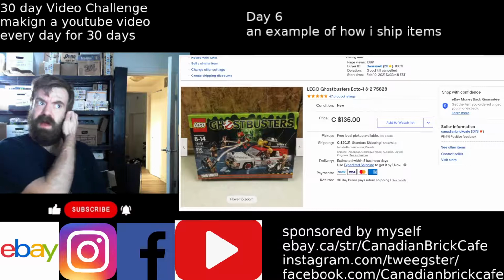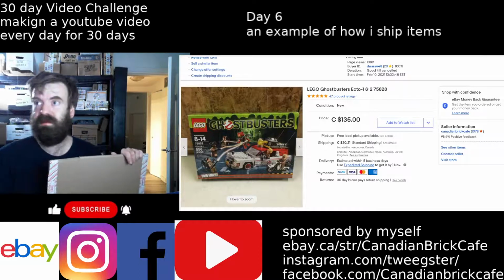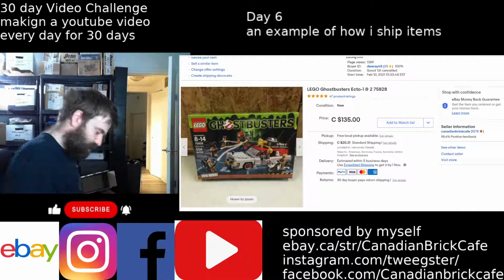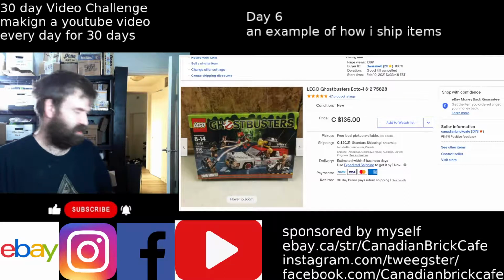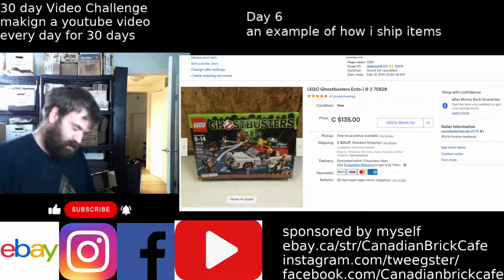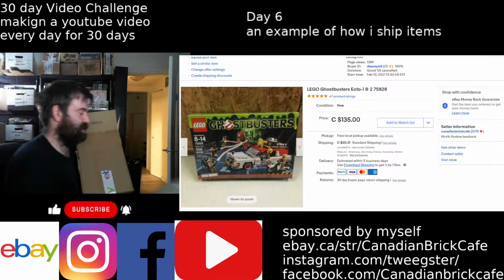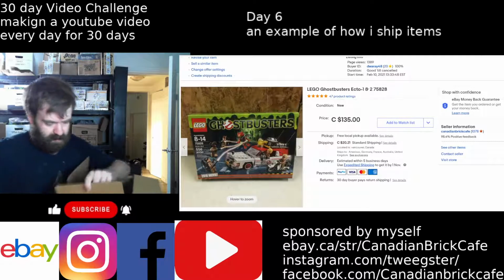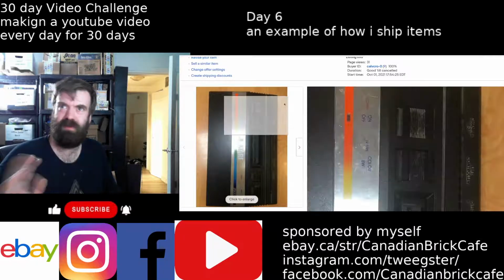Day 6 an Example of how I ship a few items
My eBay Store
Save yourself and your customer's money with shipping costs from Canada Using My Referal Link to ChitChats Express